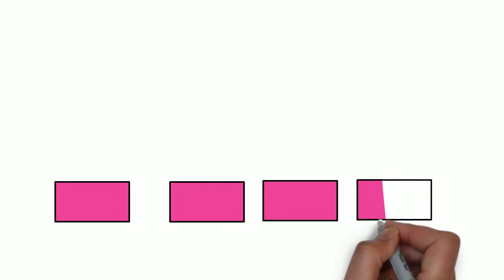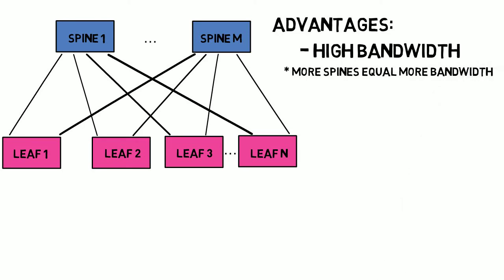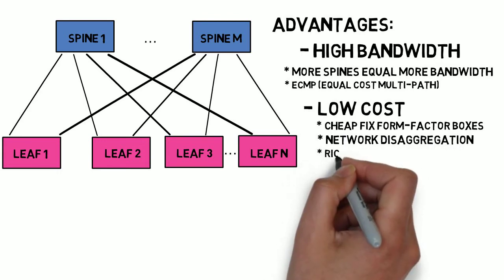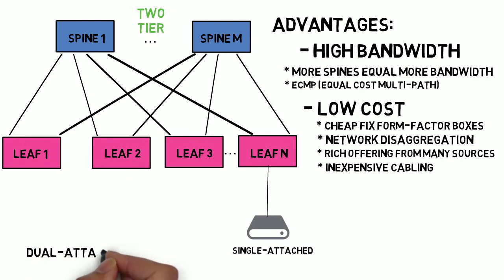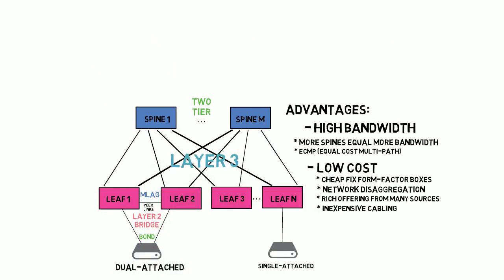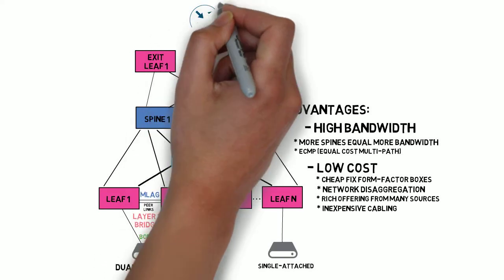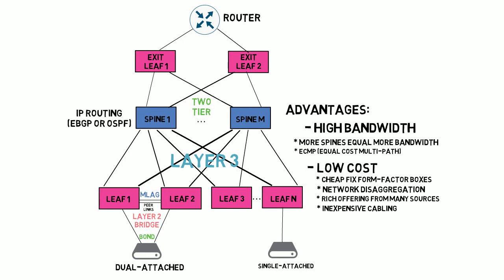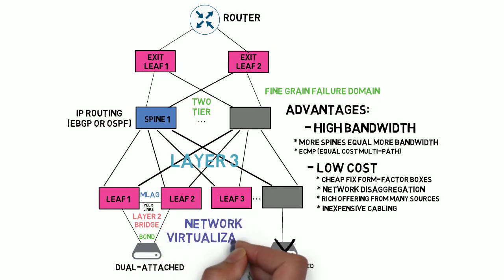Clos topology for data center networks (Part 1).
This is the first video in a series about "Clos Topology in Data Center Networks."  My dear friend Dinesh Dutt is the brain in this video, he does all the explanation, I do the animation. The topic is crucial since the Clos topology has significantly changed the way data center networks are designed, dramatically increasing bandwidth and reliability while also reducing cost.